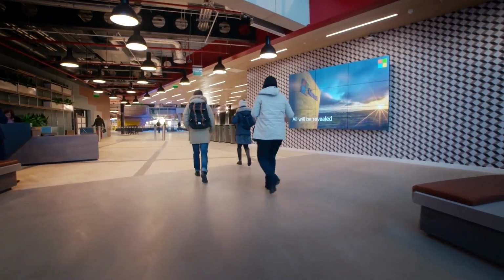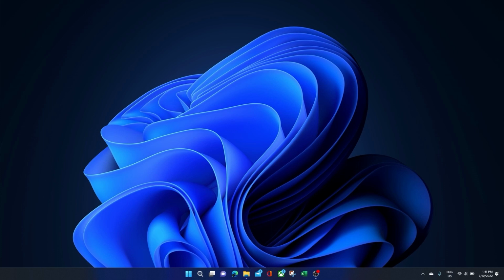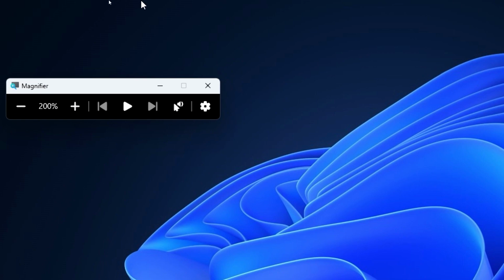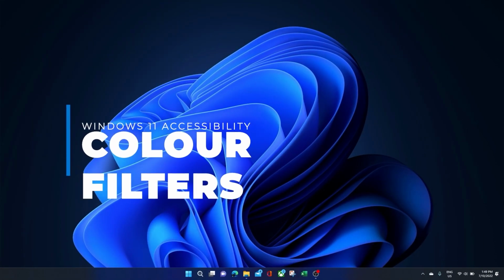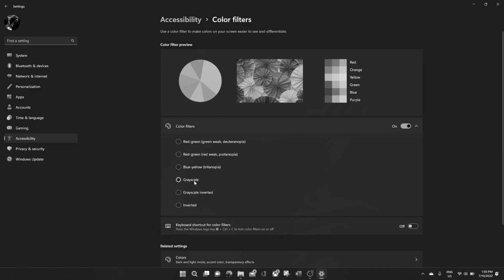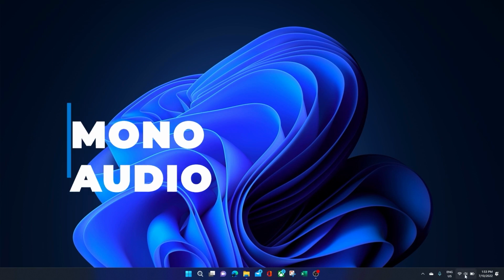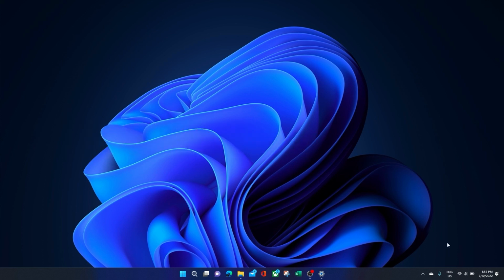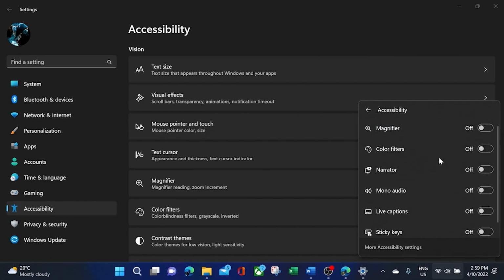Accessibility on Windows 11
Everyone should be able to use technology in a way that works for them. So its super important that technology is built for accessibility.

Tai decided to really dig into how Windows11 has been designed with accessibility in mind.